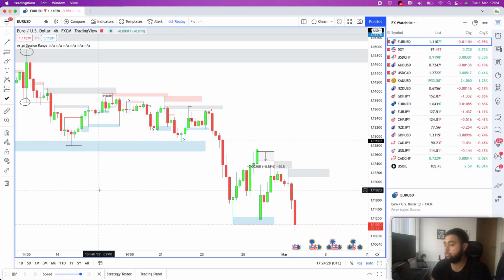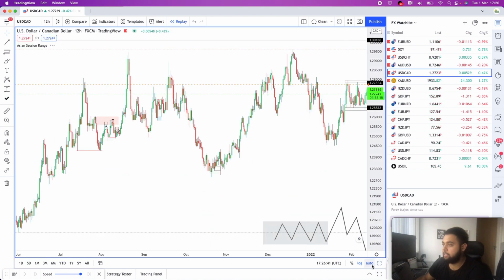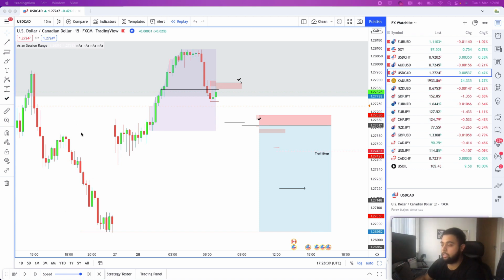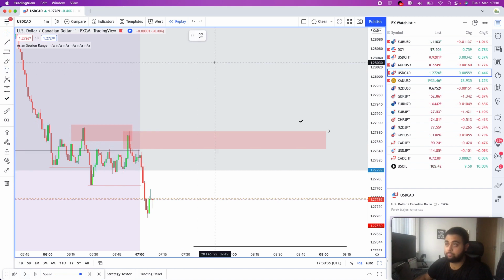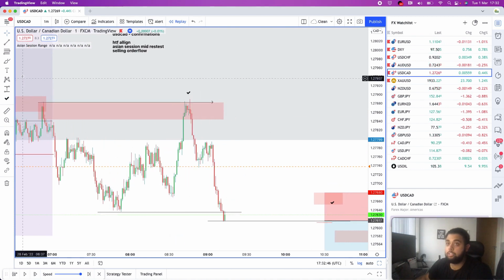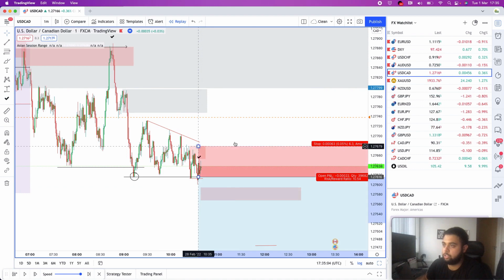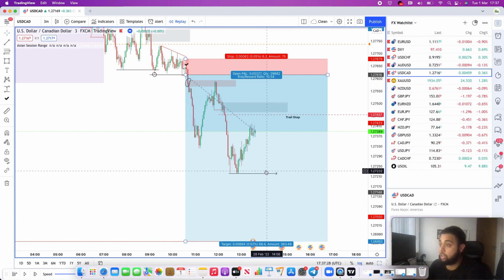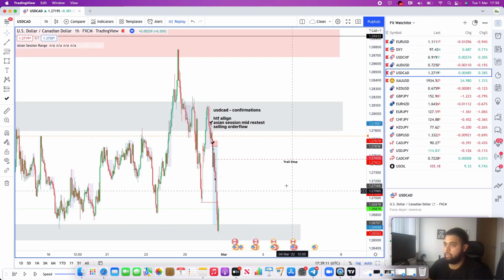How I Caught a 1:10 RR trade | SIMPLE GAP METHOD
In this video I breakdown a trade taken on Monday morning using a gap Stratedgy along with some tips and tricks which can be useful in your own trading.

Head over to our Instagram for more information about our services